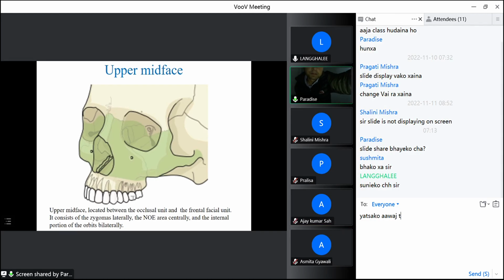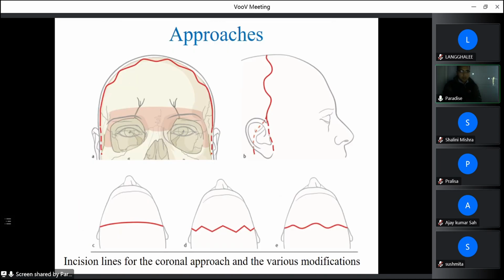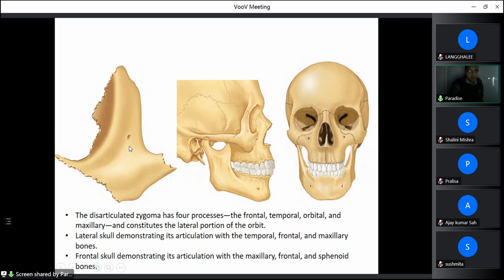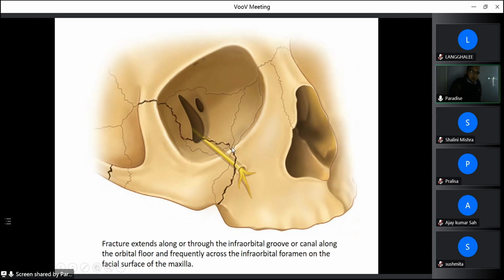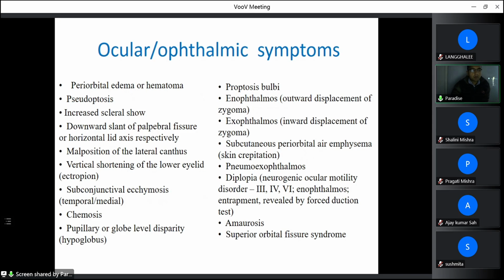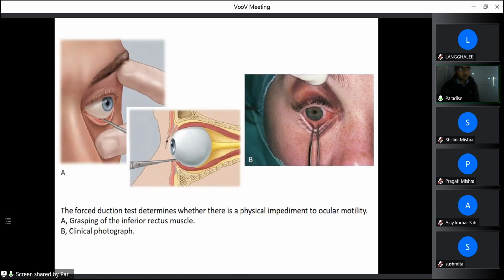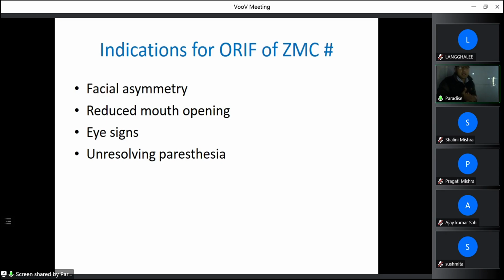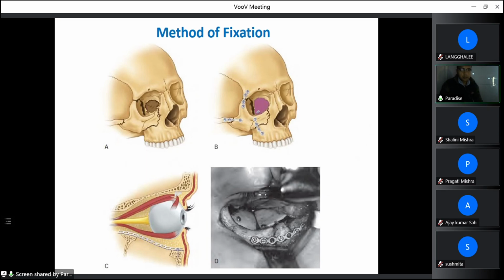Oral & Maxillofacial Surgery Part 3 (Management of Facial bone Fractures:-4)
Management of mandibular fractures has been first described in Egyptian literature. In 1650 BC, discussed the examination, diagnosis, and treatment of mandibular fractures and other surgical complications.

Hippocrates described direct approximation of the fracture segments with the use of circumdental wires, similar to today’s bridle wire.

In 1180, a textbook written in Italy, described the importance of establishing a proper occlusion.

In 1492, an edition of the book Cirurgia, printed in Lyons, France, first mentioned the use of maxillomandibular fixation in the treatment of mandibular fractures.

In 1795, Chopart and Desault described the effects of elevator and depressor muscles on mandible fragments.